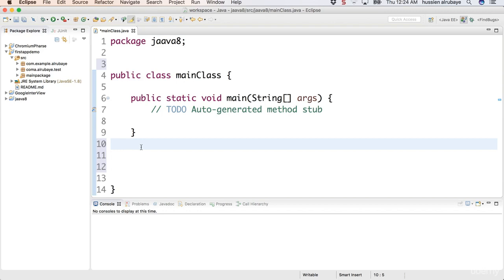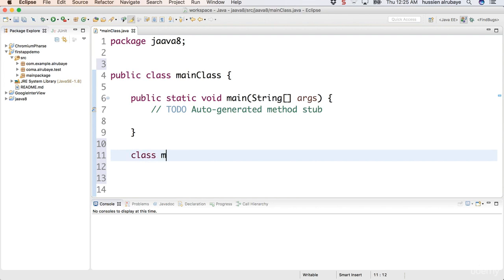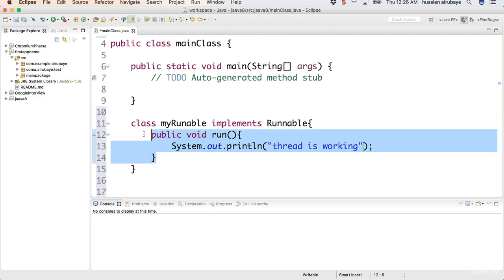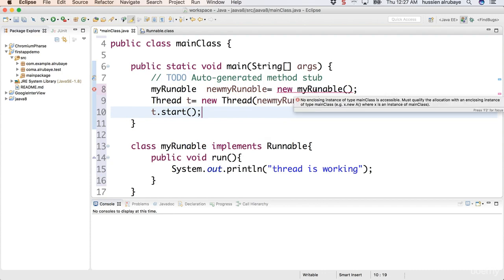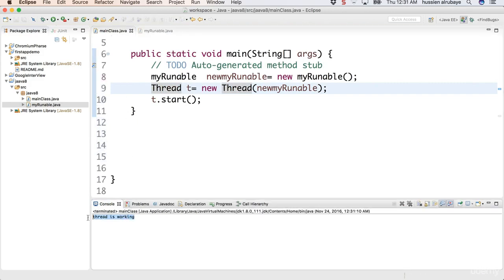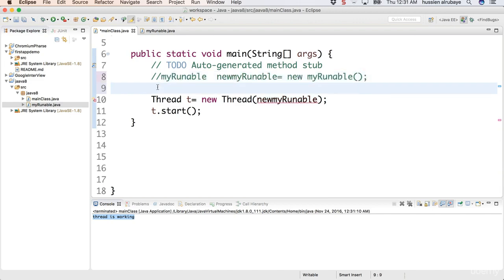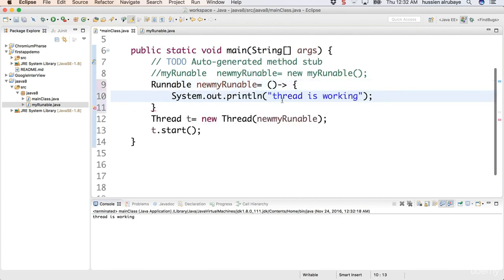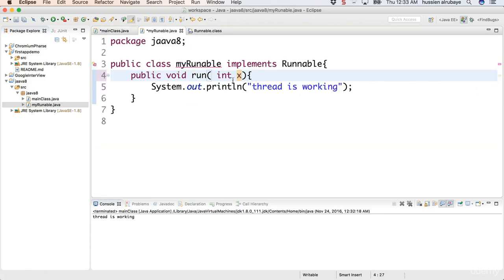054 Lambda expressions |UNDERSTANDING JAVA